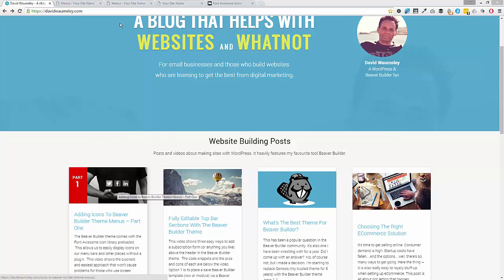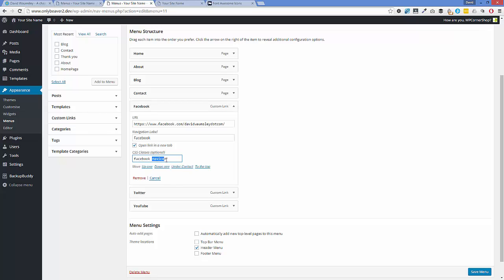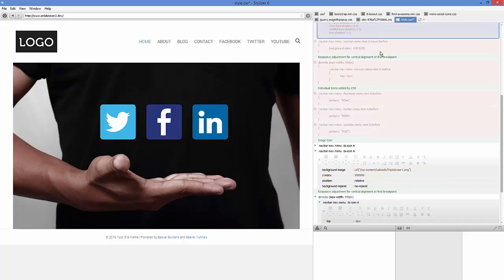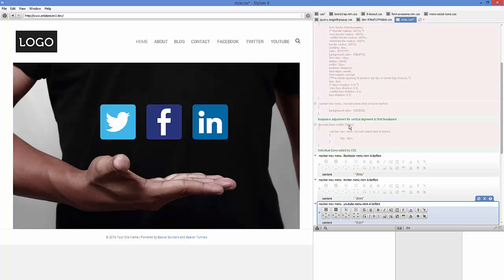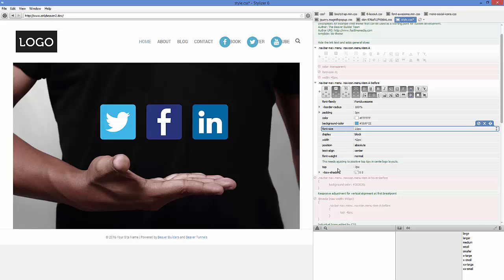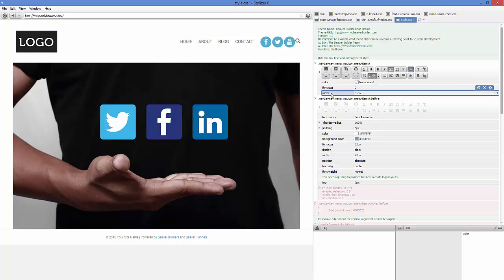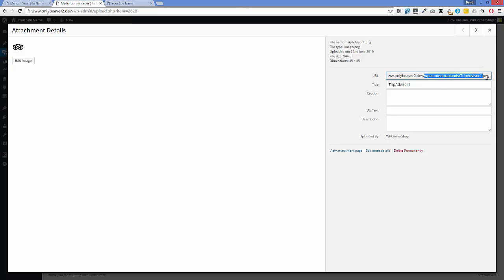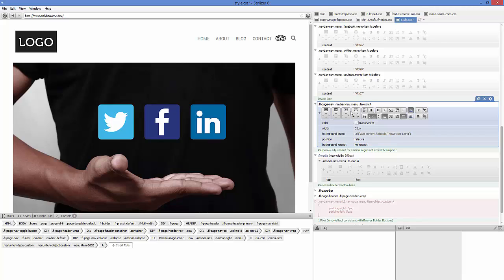Adding (social) Icons to Beaver Builder Theme Menus - Part Two.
How to add social icons or image icons to Beaver Builder menus with CSS.